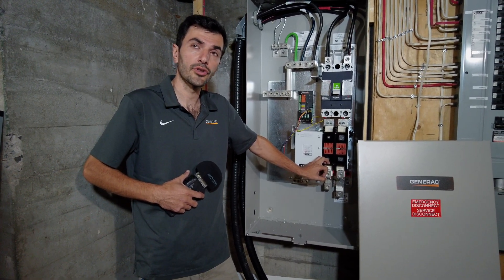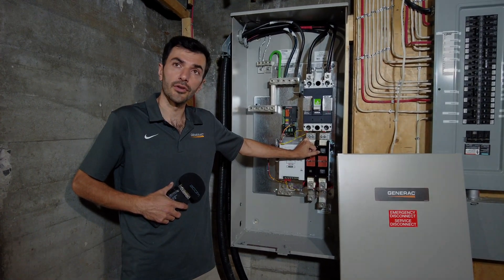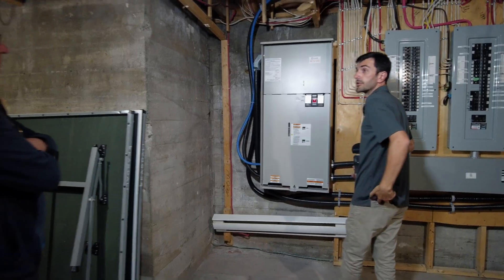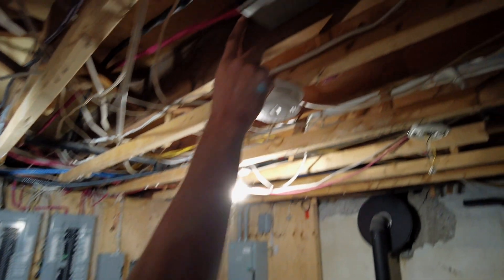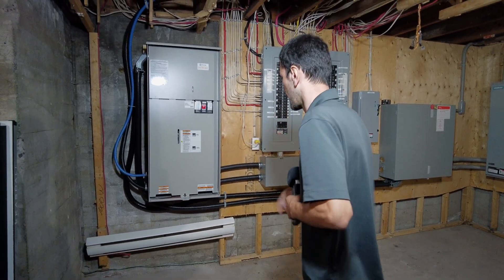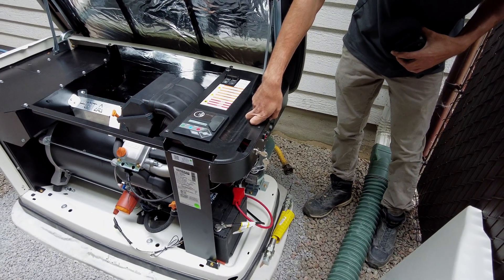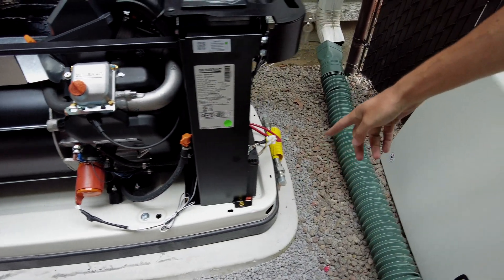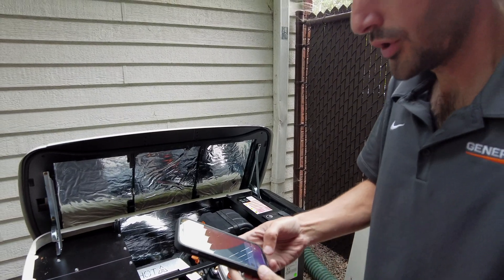Installing a Generac Generators Air Cooled 26KW 400A transfer switch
Unveiling Power: Installation of a Robust 26KW   Generac Generator.

In our latest video, we guide you through the step-by-step process of installing a powerful 26kW  generator. Join us as we reveal the secrets of seamlessly integrating the generator, from initial setup and electrical connections to final tests ensuring its superior performance.

Automatically maintain all the essentials of your business with the 26KW  Generac generator. It delivers top-notch power quality. Our aluminum enclosure, ideal for all weather conditions, ensures corrosion resistance. Enjoy reduced fuel consumption and a long lifespan for both the engine and generator.

Generac is one of North America's largest suppliers of power generation equipment. For over five decades, Generac has designed and manufactured diesel, natural gas, and bi-fuel generators that meet the demands of any application.

Watch to discover the advanced technology and superior engineering behind this mighty generator. Whether it's to protect your home, business, or critical infrastructures, this generator is ready for the task.

Join us on this exciting journey of generator installation, and be sure to share your comments and questions in the comments section.

Adresse : 2102 Av. Chartier, Dorval, QC H9P 1H2

Découverte de la Puissance : Installation d'un Generac Générateur Puissant de 26KW

Dans notre dernière vidéo, nous vous guidons à travers le processus étape par étape de l'installation d'un puissant générateur de 26KW . Rejoignez-nous pour découvrir les secrets de l'intégration sans faille du générateur, de la configuration initiale et des connexions électriques aux tests finaux garantissant ses performances supérieures.

Maintenez automatiquement tous les éléments essentiels de votre entreprise avec le générateur Generac de 26 kW . Il offre une qualité de puissance de premier ordre. Notre enceinte en aluminium, idéale pour toutes les conditions météorologiques, assure une résistance à la corrosion. Profitez d'une consommation de carburant réduite et d'une longue durée de vie tant pour le moteur que pour le générateur.

Generac est l'un des plus grands fournisseurs d'équipements de génération d'énergie en Amérique du Nord. Depuis plus de cinq décennies, Generac conçoit et fabrique des générateurs diesel, au gaz naturel et biocarburants répondant aux exigences de toutes les applications.

Regardez pour découvrir la technologie avancée et l'ingénierie supérieure derrière ce puissant générateur. Que ce soit pour protéger votre maison, votre entreprise ou vos infrastructures critiques, ce générateur est prêt pour la tâche.

Bienvenue sur notre chaîne YouTube, et nous vous encourageons à regarder cette vidéo captivante. De plus, si vous avez des commentaires ou des questions, n'hésitez pas à nous contacter dans la section des commentaires.